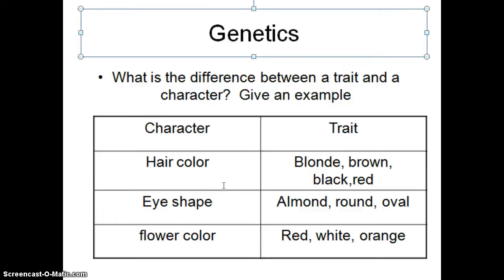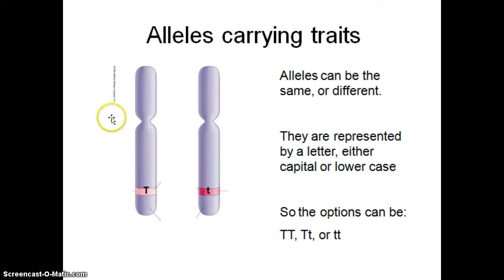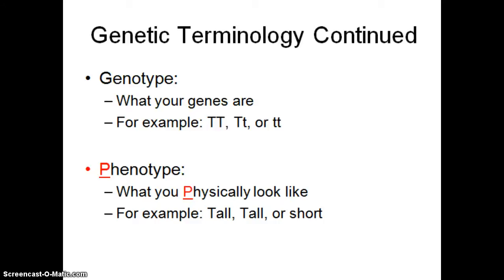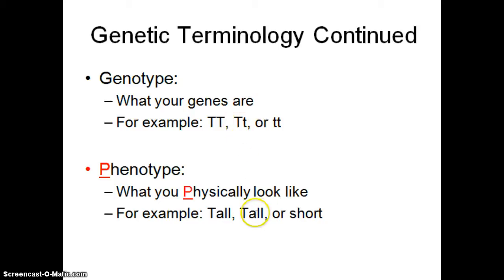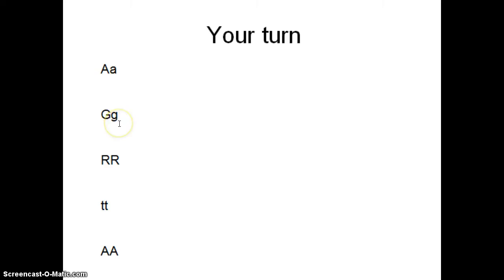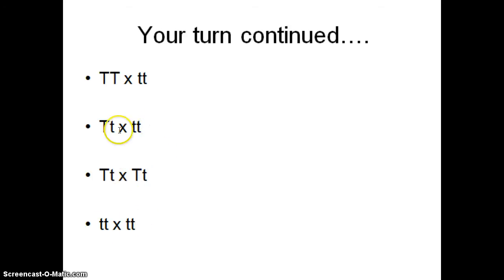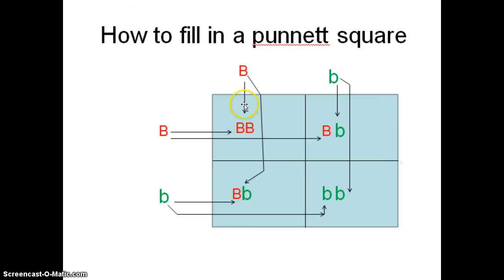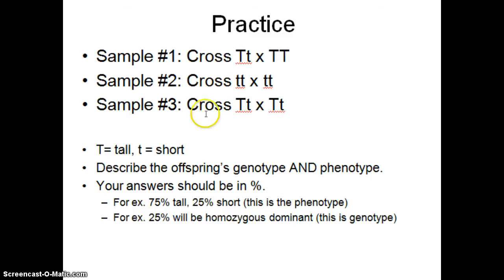Beginning Genetics & Punnet Squares